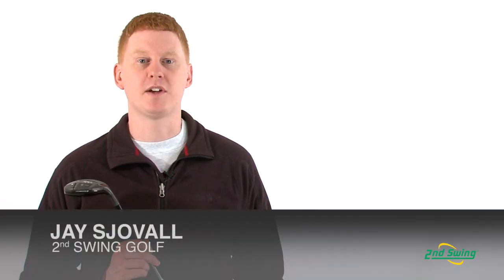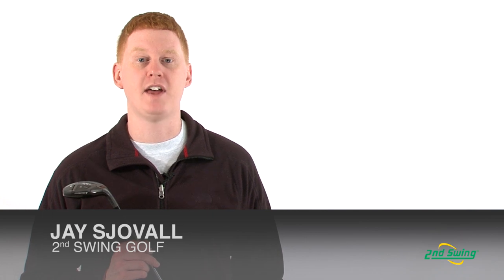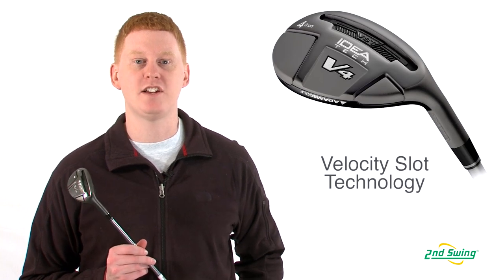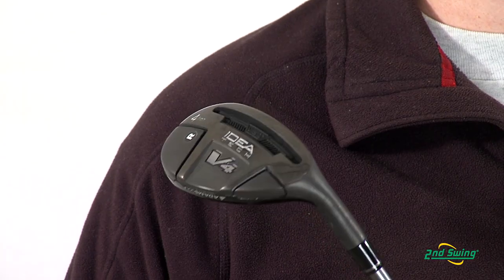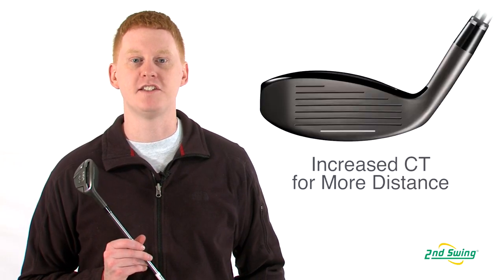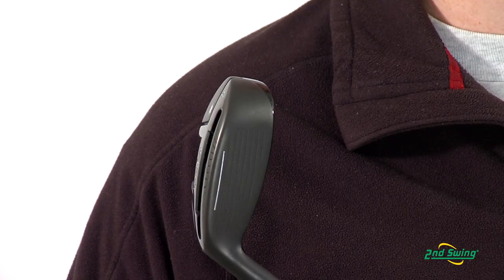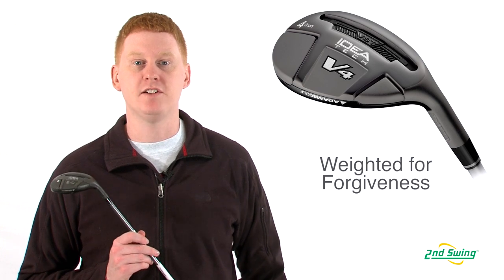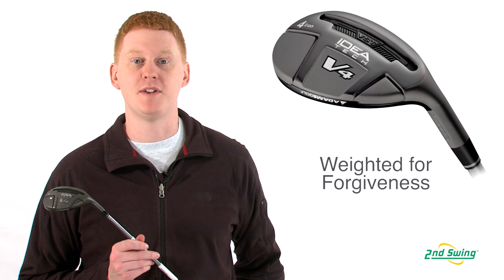Adams Idea Tech V4 Hybrid Review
2nd Swing Golf club specialist Jay Sjovall reviews the 2012 Adams Idea Tech V4 Hybrid.